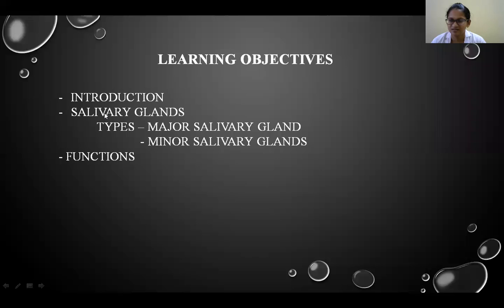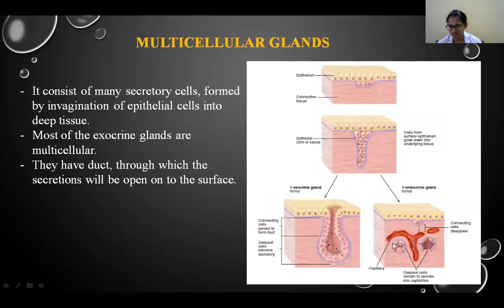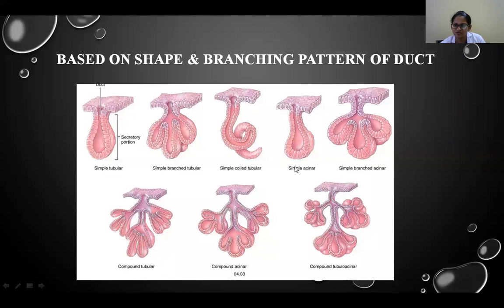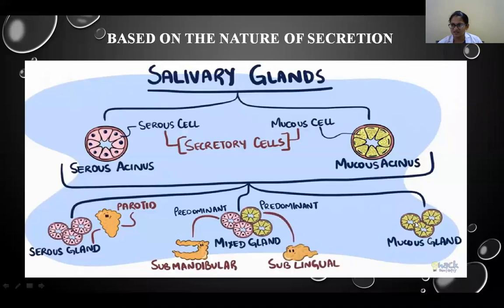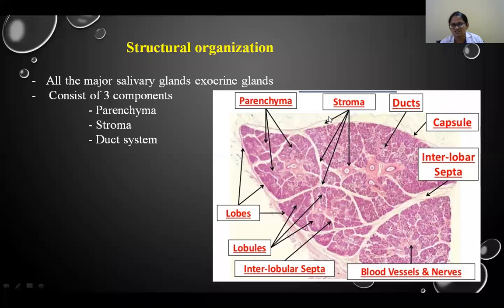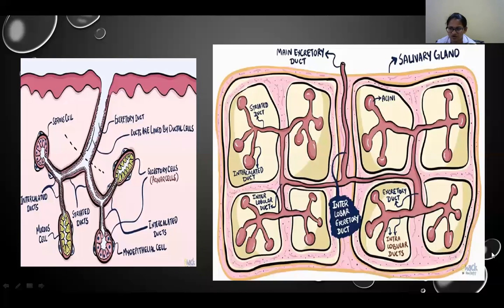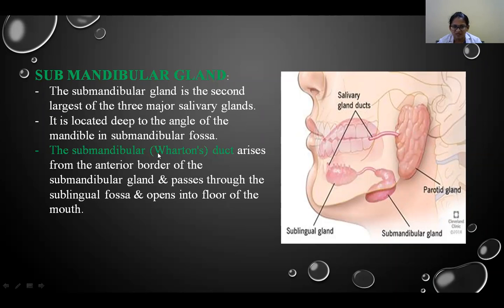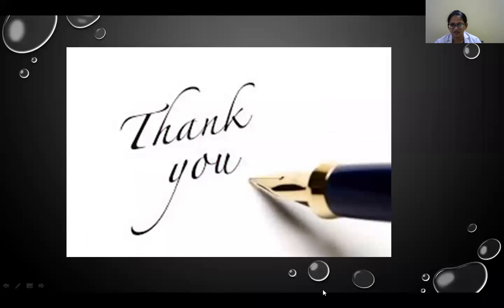Mrs K Jyothirmayi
Topic:Histo-Salivary glands